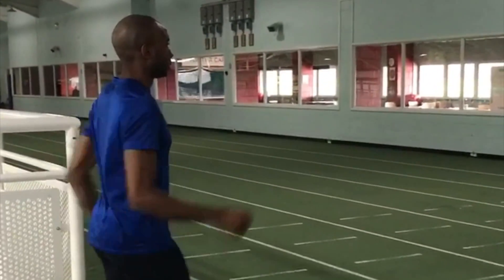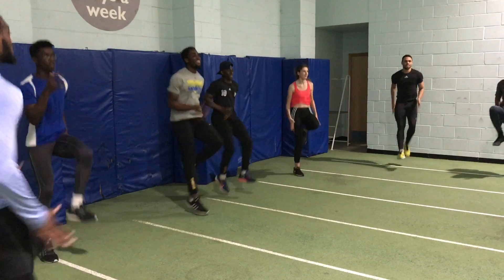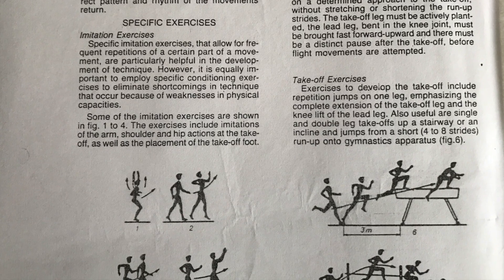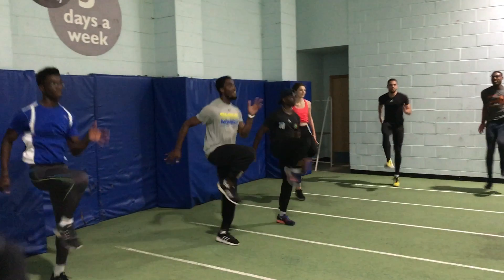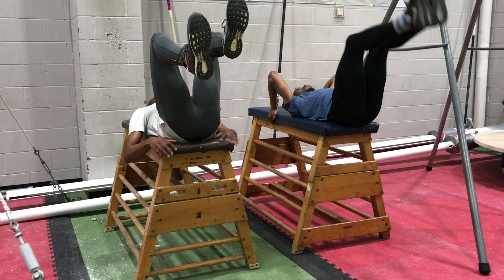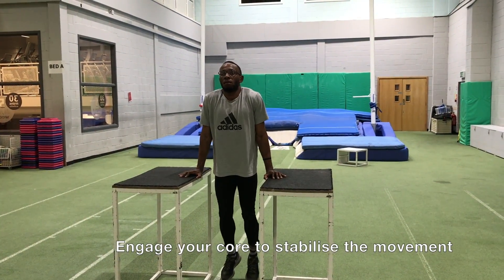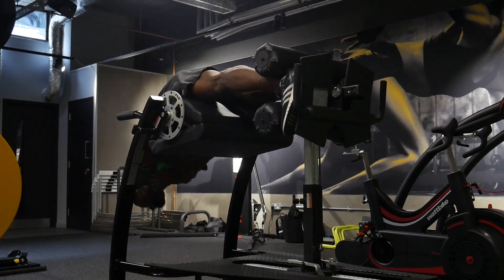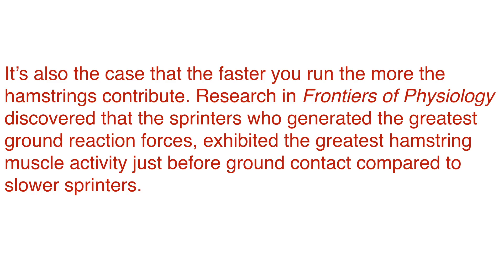Train Your Hips to Run Faster & Jump Further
In this video coach John Shepherd explains why the hips (flexors and extensors) are crucial for sprinting and jumping. In fact they could hold the key making you quicker - that's if you train them optimally. The video describes exercises and the rationale for doing hip training drills, plyos and med ball work, for example and also includes some research to back up some of the comment.

Nurokor Mi TOUCH EMS machine discount

JUMPS SQUAD MERCH
WANT ATHLETIC EQUIPMENT?
FOR ALL ATHLETIC EQUIPMENT: PLYO BOXES, MED BALLS, THROWING IMPLEMENTS, SLEDS AND STARTING BLOCKS GO TO NEUFF ATHLETIC